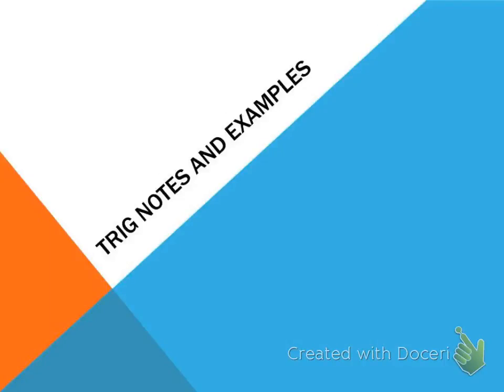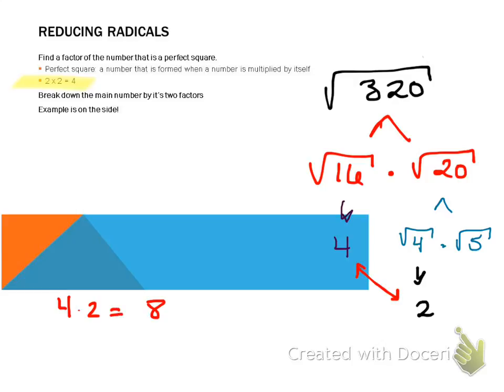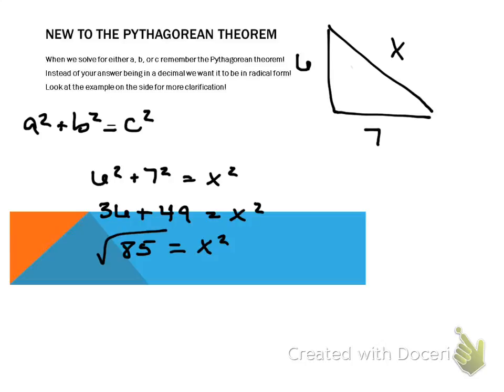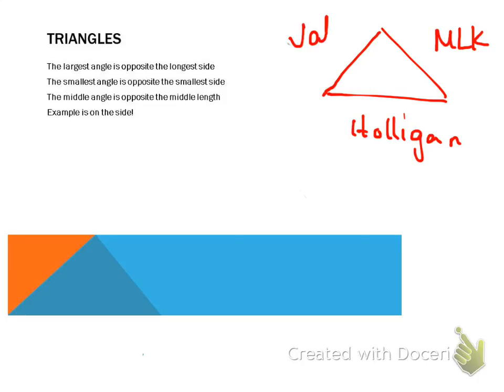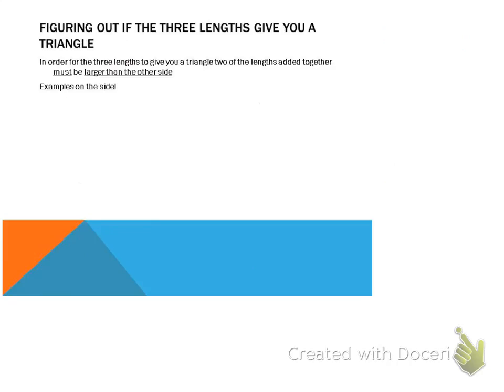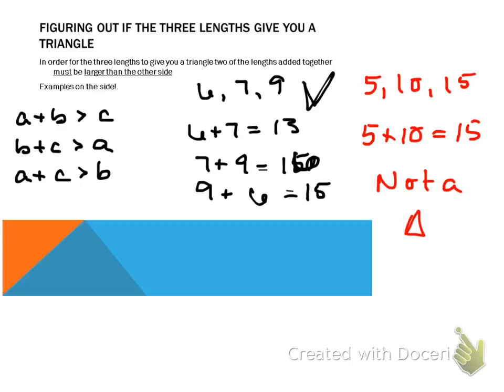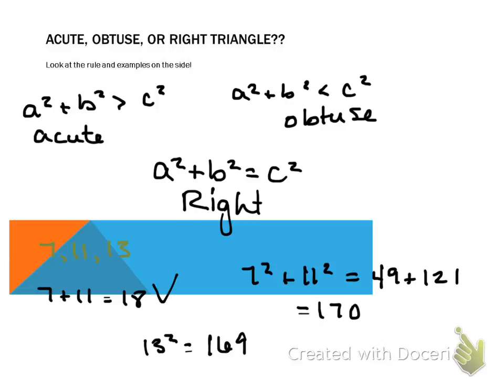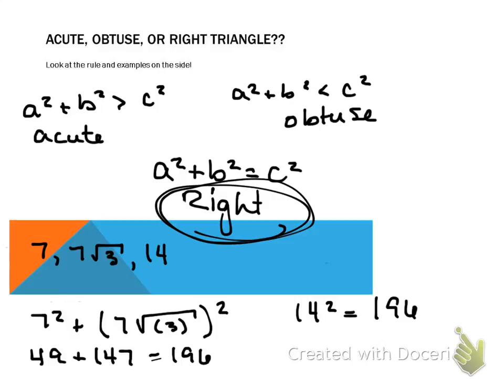trig geometry classifying triangles